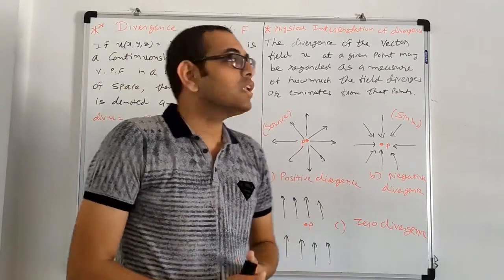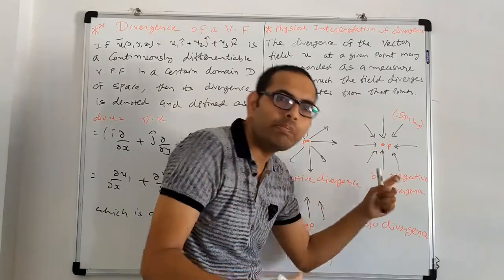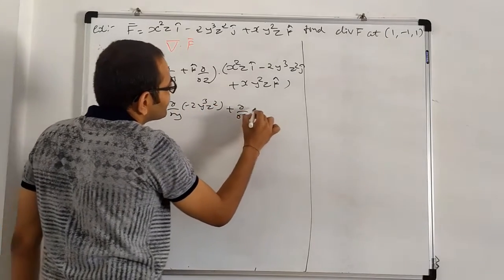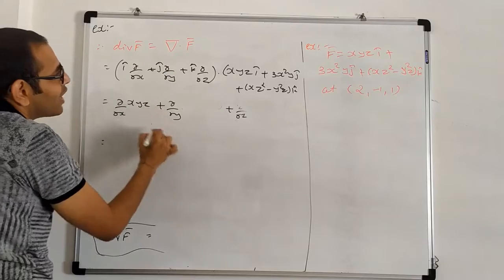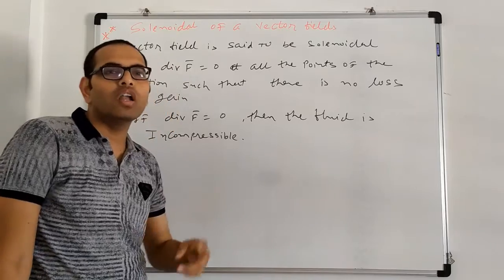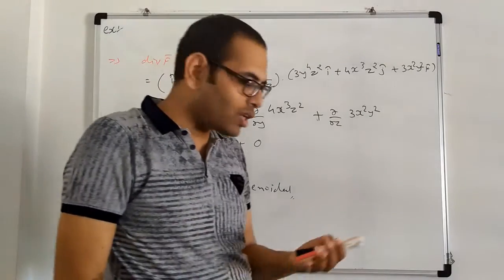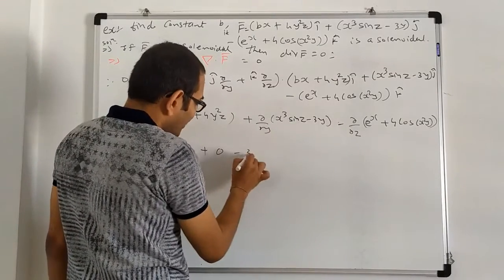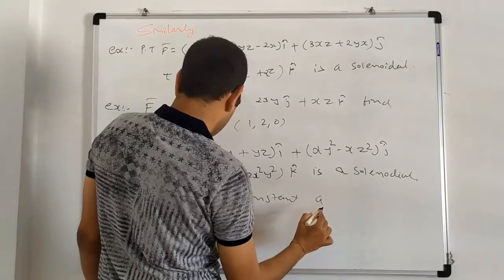Unit – 1:- VECTOR CALCULUS ( Part-2)TOPIC:-- Divergence of a vector function By: Prof. Dattu Patel